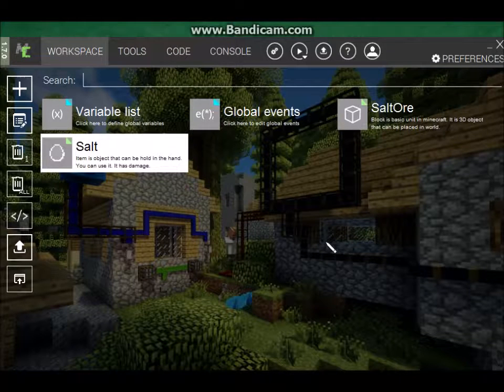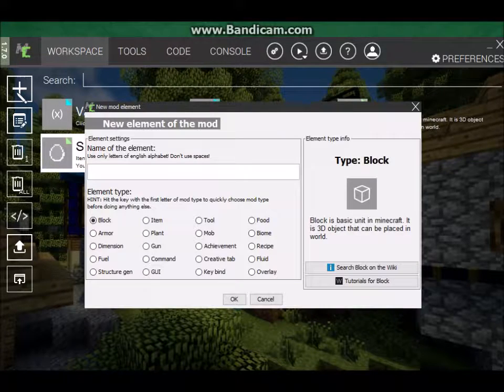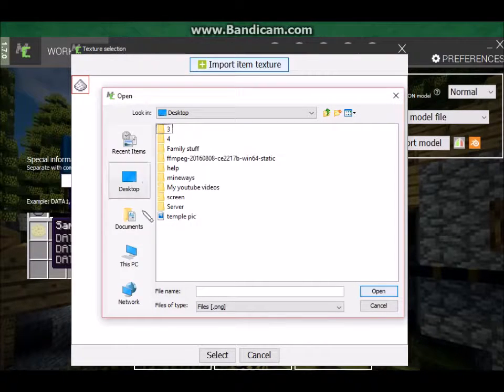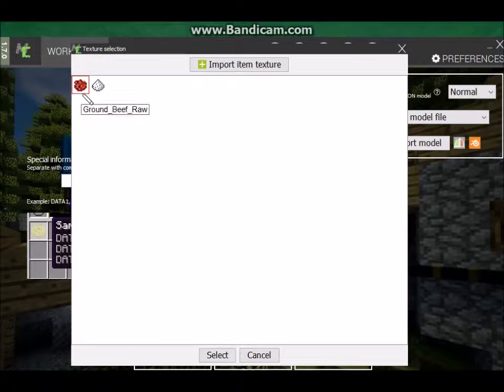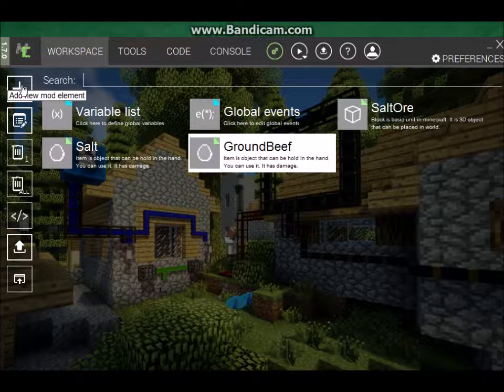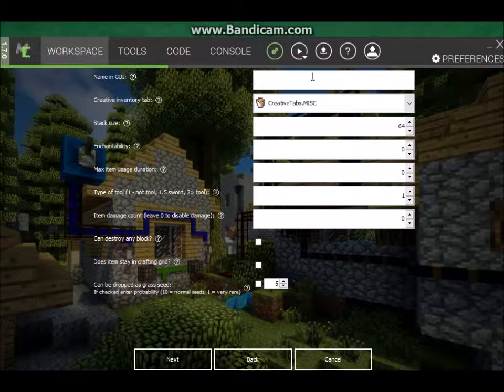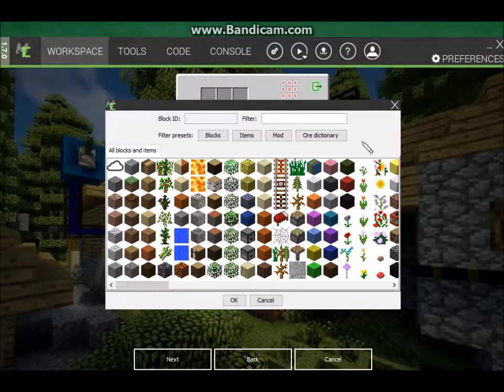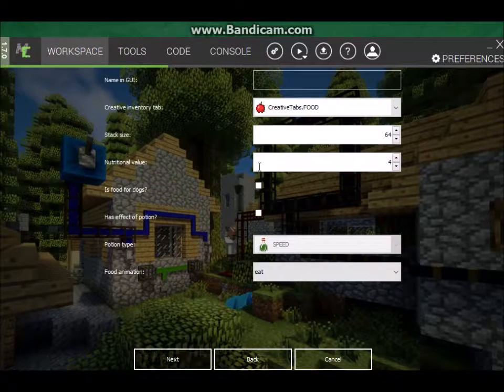Make Your Own Mod Ep 2 Food And Crafting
In this episode I show you how to make food. and basic crafting recipes.